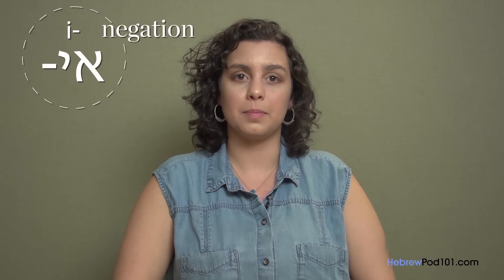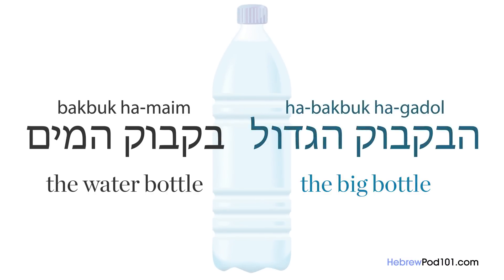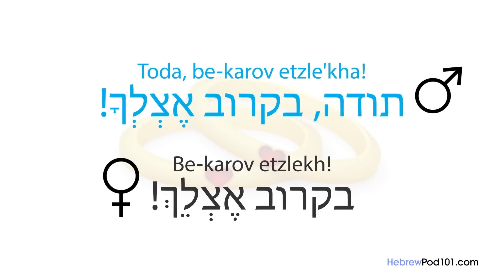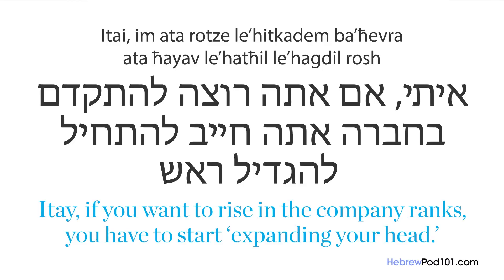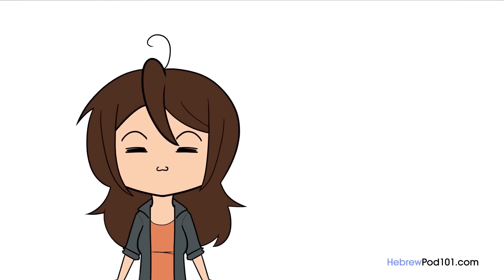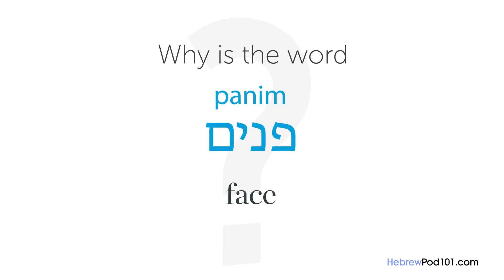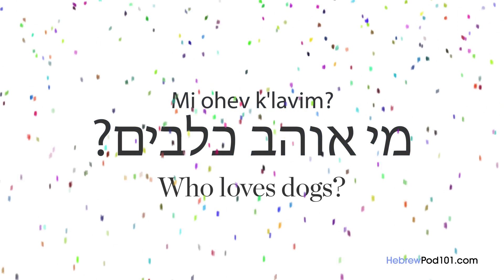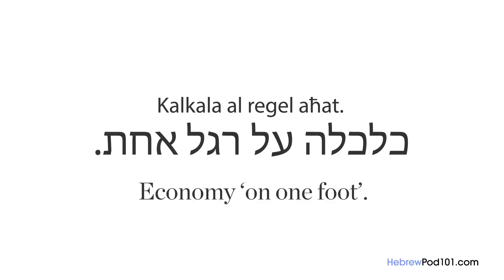Fix Your Hebrew Grammar in 30 Minutes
Want to fix your Hebrew grammar fast and efficiently?
Get your PDF lessons to improve your Hebrew for free!

If you are an absolute beginner Hebrew learner, this video is made for you. we will give you some tips to fix and improve your Hebrew grammar! Our host expresses herself in simple English. This video will give you the best advice and strategies to help you progress in your Hebrew study. This is THE place to start if you want to start learning Hebrew.